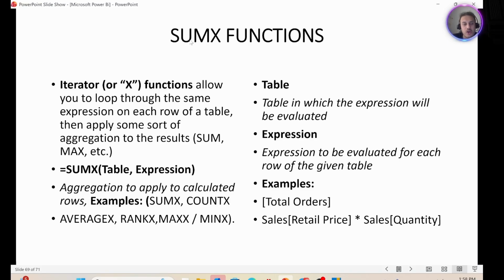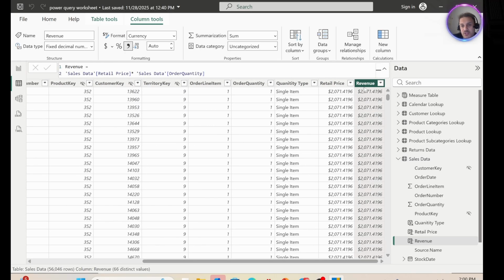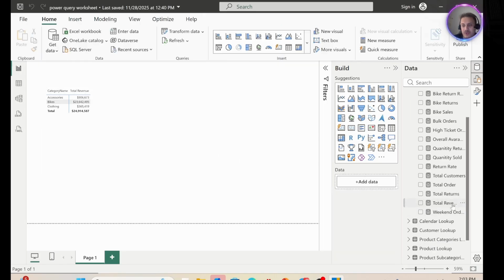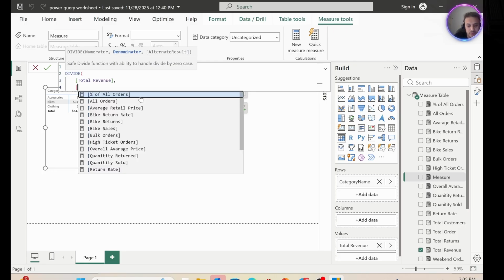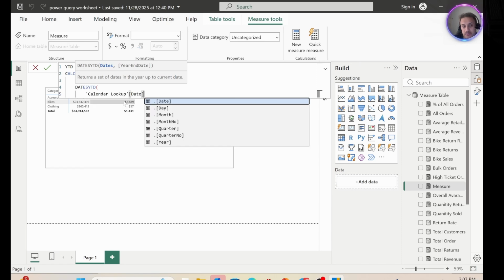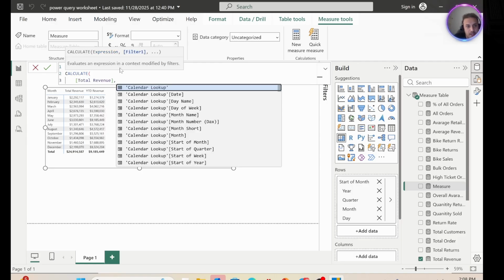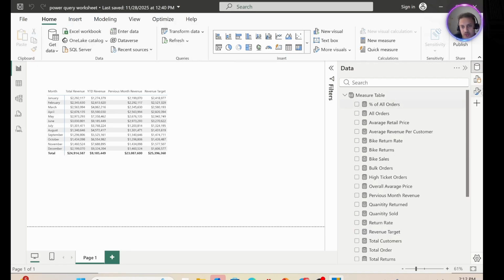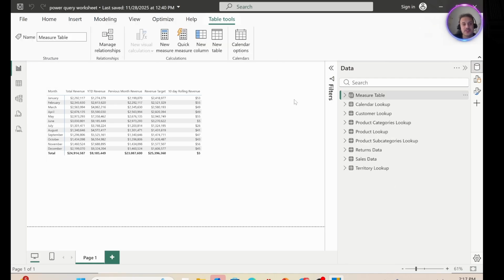SUMX & Time Intelligence (DATESYTD, DATEADD, DATESINPERIOD) Functions in Power BI (2025)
• How SUMX works as an iterator
• How to calculate YTD, MTD, and QTD
• How to create Previous Period calculations
• How to build Running Totals using DATESINPERIOD
• How to combine SUMX with CALCULATE and filters
• Real examples of Time Intelligence step-by-step